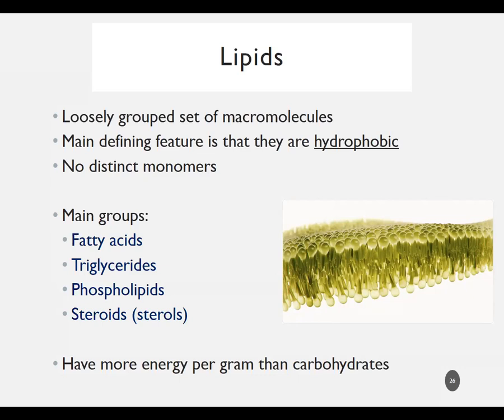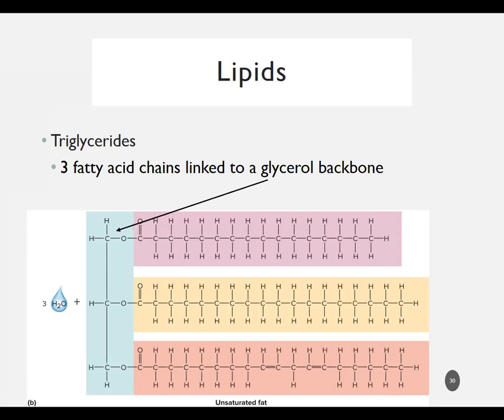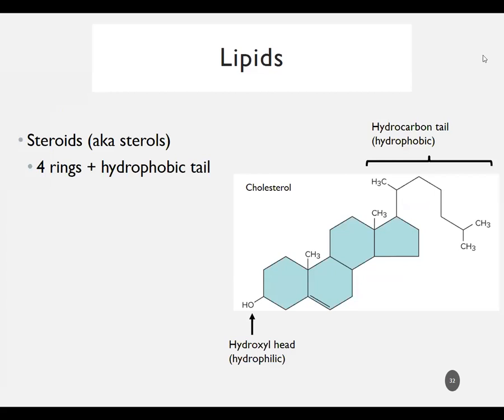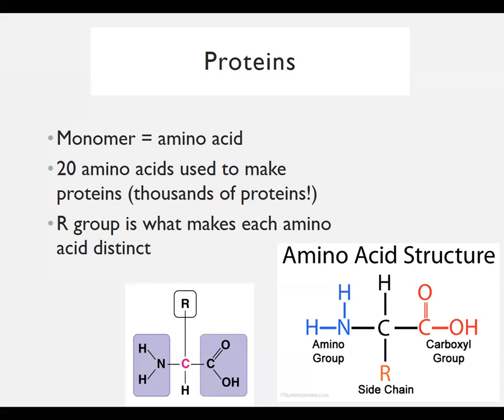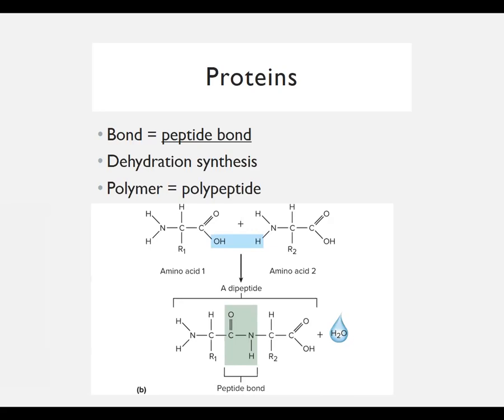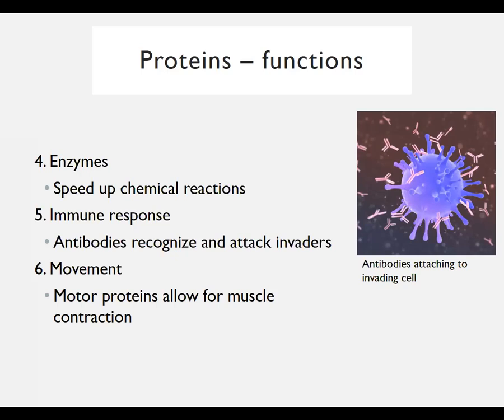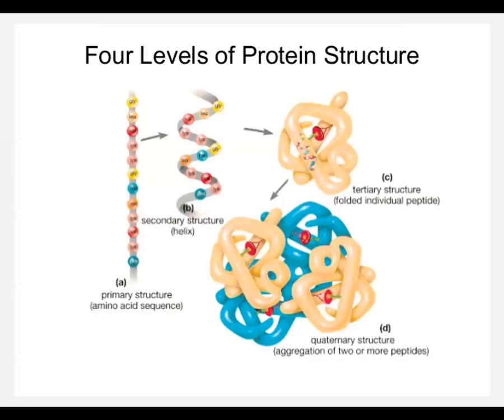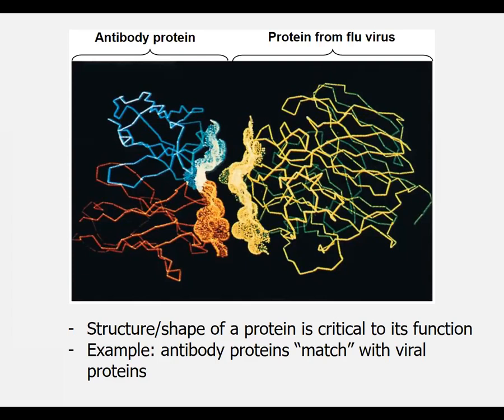BIOL1101 Lecture - 2/3/2021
Lipids, proteins